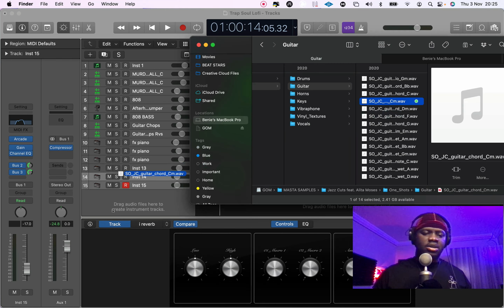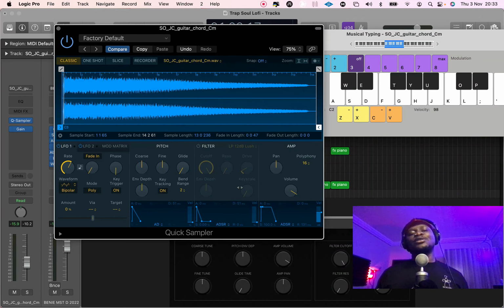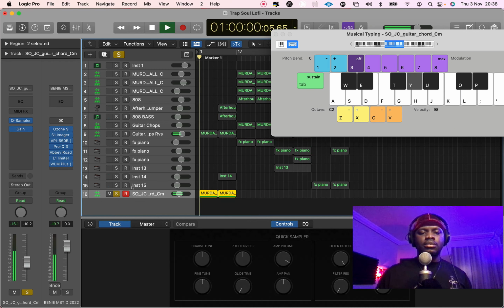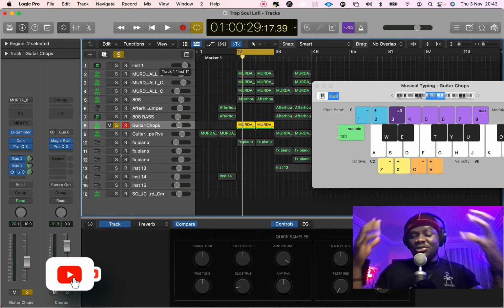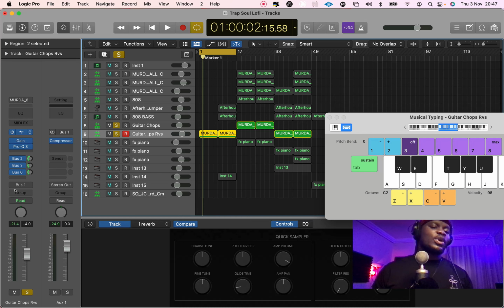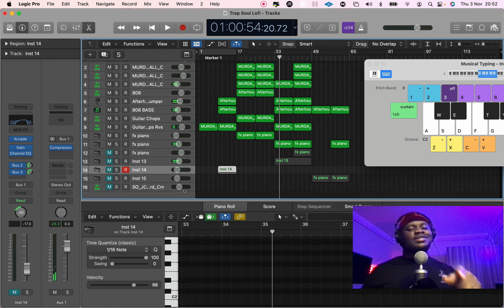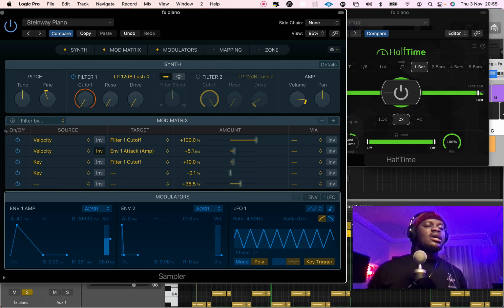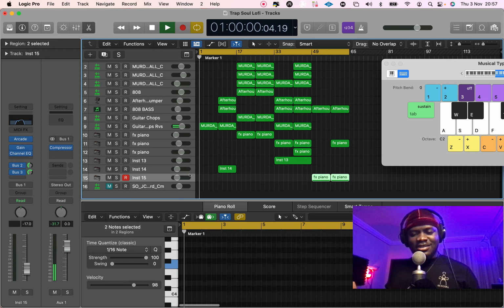Flip Guitar Samples Using Quick Sampler | Logic Pro X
In this video, I'm going to show you how to Flip Guitar Samples Using Quick Sampler in Logic Pro X

Gear I use:
Mic;

Head Phone;

DAW;
Fl Studio

Audio Interface - UAD Solo;

Studio Monitor;
M audio BX5

Useful Beginner Studio Bundles;

PreSonus AudioBox Studio Ultimate Bundle

Focusrite Scarlett 2i2 2x2 USB Audio Interface Full Studio Bundle

PreSonus AudioBox iTwo Studio USB 2.0 Recording Bundle

PreSonus Studio 24c 2x2 Audio/MIDI Interface Complete Studio Bundle